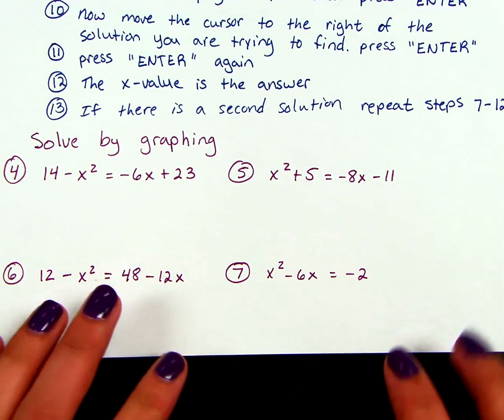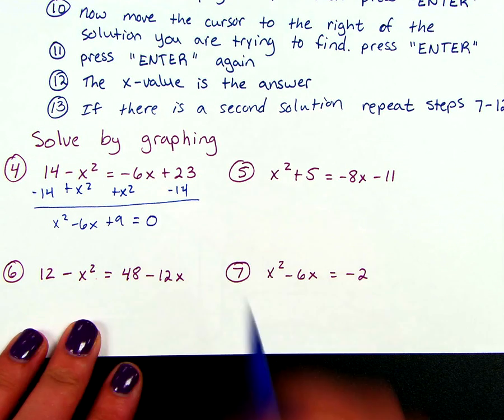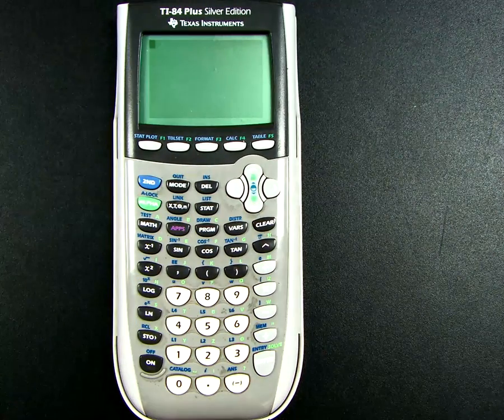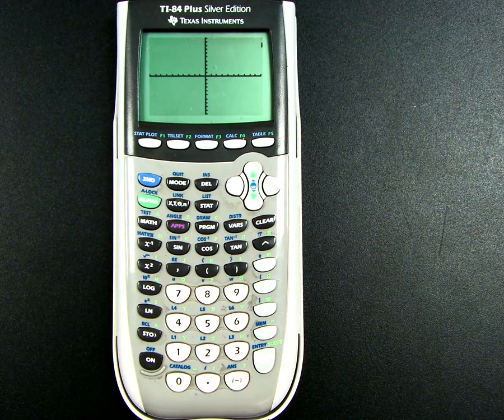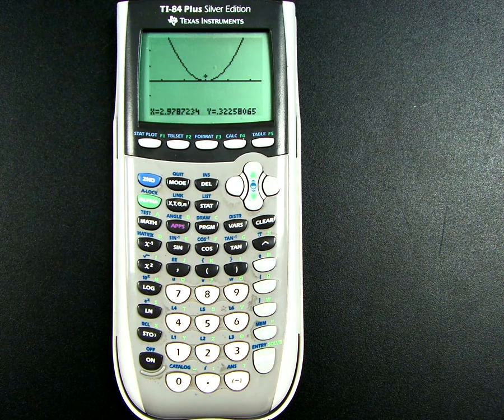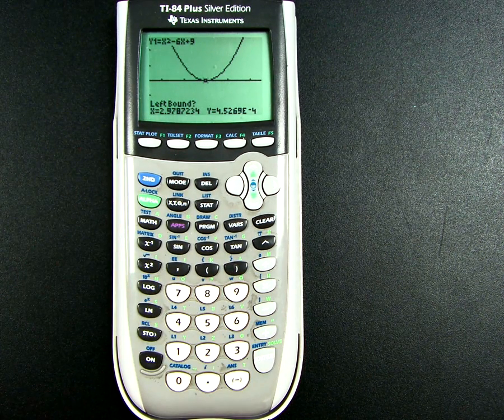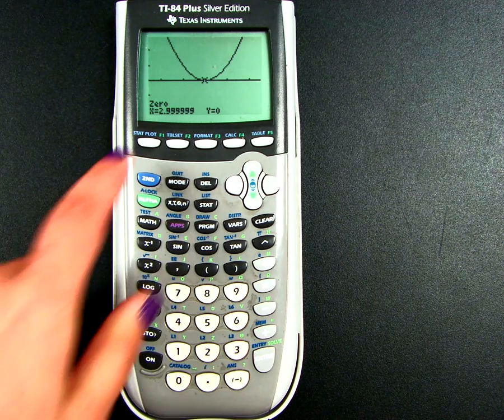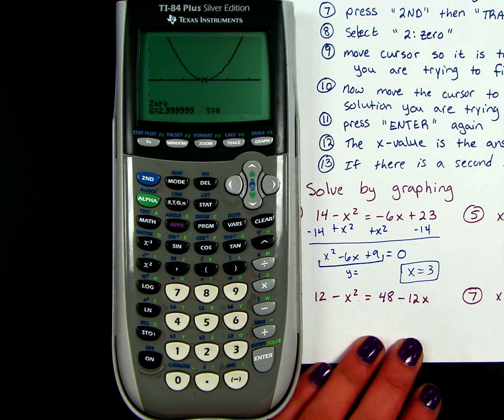Algebra II Ch4-2 Part B - Solve a Quadratic by Graphing on the Calculator